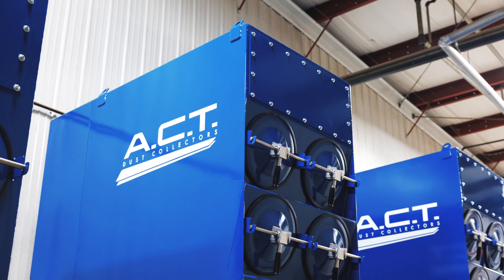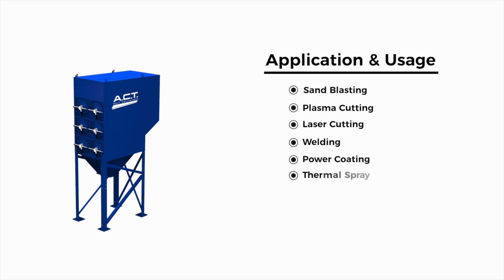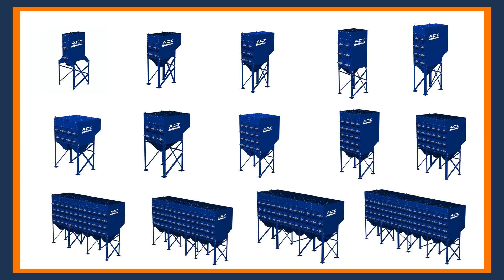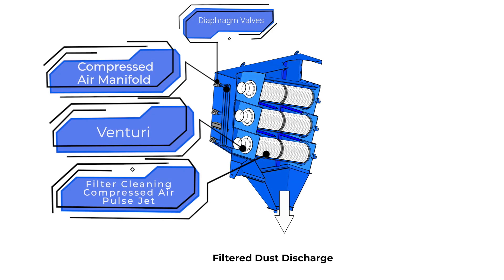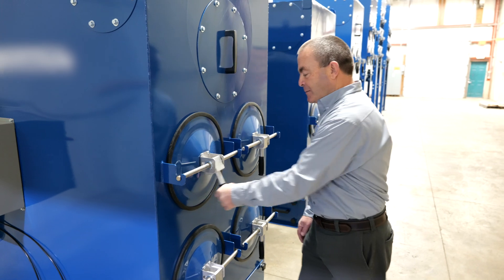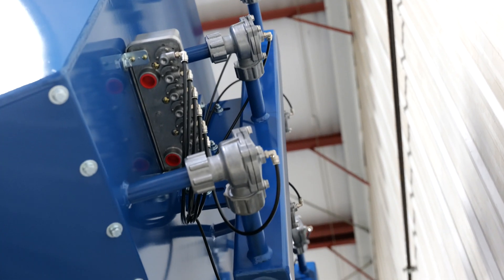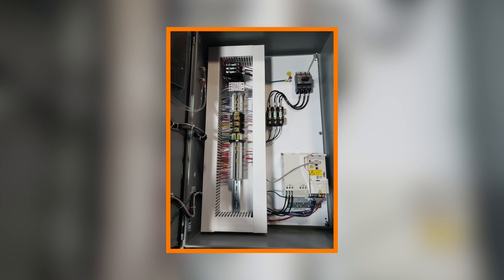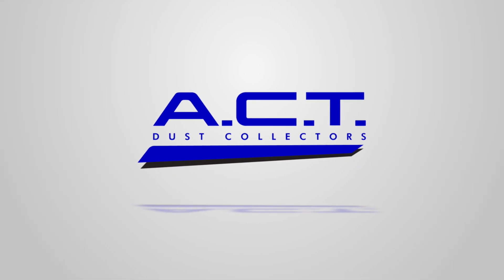Cartridge Dust Collectors Overview | A.C.T. Dust Collectors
In this video, Tony House discusses the industrial cartridge dust collectors series at A.C.T. Dust Collectors.

Cartridge dust collector systems have become the go-to for general filtration needs for a variety of applications, including metalworking, plastics, pharmaceutical, food processing, and waste and recycling. Cartridge collectors do extremely well with very fine dust and lighter loading applications.

A.C.T. Dust Collectors’ cartridge collectors come in a variety of sizes and configurations with the industry-best Nano-Elite media (MERV 15 efficiency rating). These filters remove 99.99% of the particulate from the air stream.

We have manufactured and installed hundreds of dust collectors, including this cartridge collector, which not only helped a metal recycling customer clear the air of weld smoke and fumes but also reduced the energy costs at the plant.